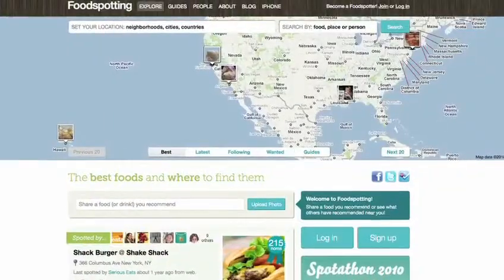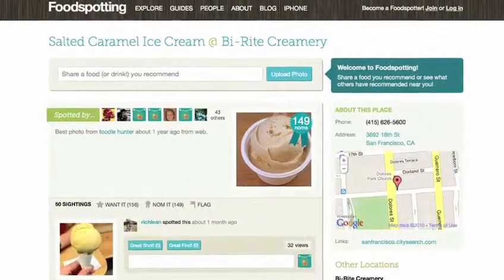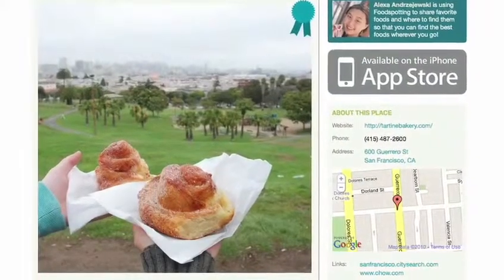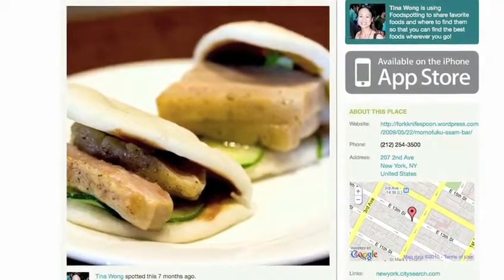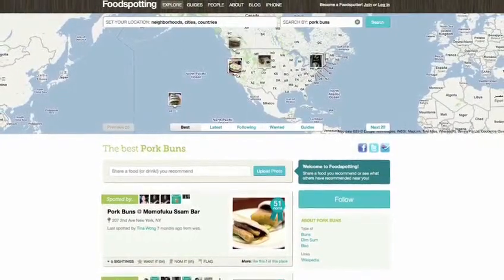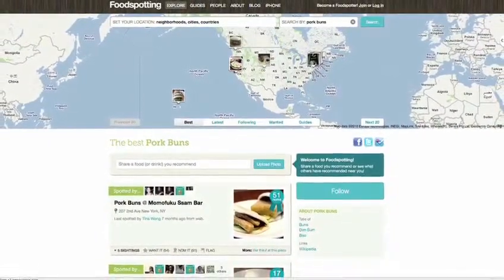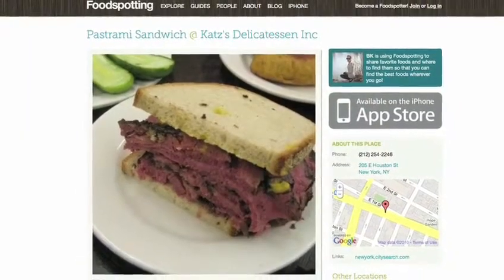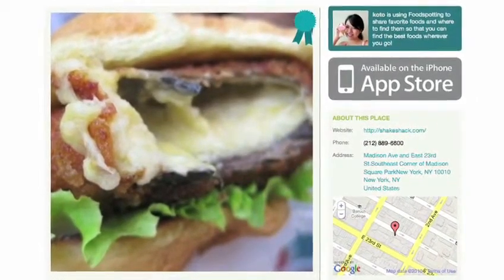Soraya on Mobile Innovation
Soraya Darabi is a trailblazing authority on digital consumerism and how to apply new technologies to foster efficiency, visibility and growth. At The New York Times, Darabi became the newspaper’s first-ever Manager of Digital Partnerships and Social Media at the age of 23, where she formed and implemented the global news leader’s first-ever digital and social media strategies. The New York Times still has these strategies in place today. As a result, she became recognized around the world for her authority as a game changer in a rapidly evolving and hard-to-understand digital world. In fact, Fast Company featured her on the cover of their “Most Creative People in Business” issue. Soon afterward, Darabi co-founded Foodspotting, (which was acquired by Open Table), and most recently Zady.com, one of the first online retailers to seamlessly integrate e-commerce, rich media content and social media to deliver a truly dynamic shopping experience. Zady empowers customers to take a deeper look into how and where their clothes are made—by offering beautifully constructed goods with a low environmental footprint in a world of cheap prices and fast production.